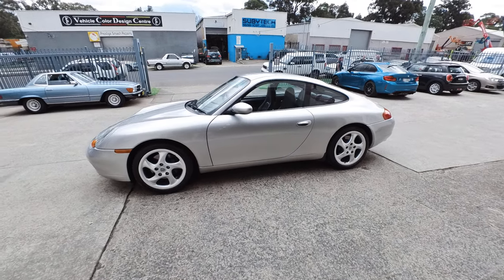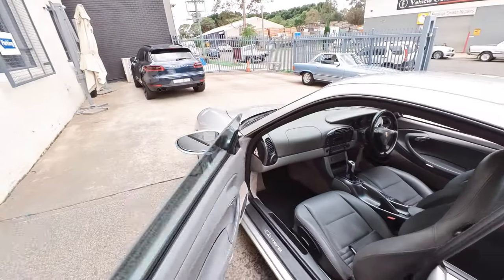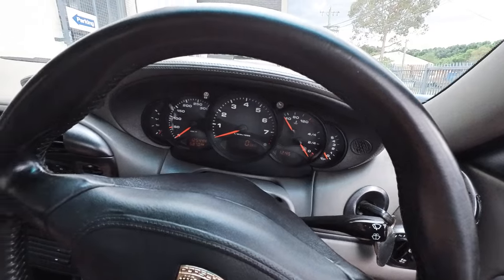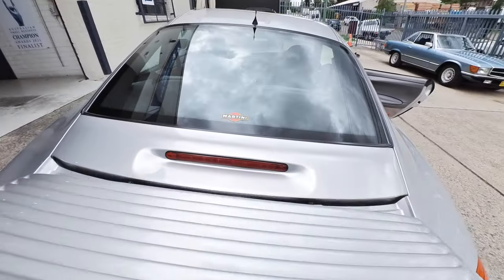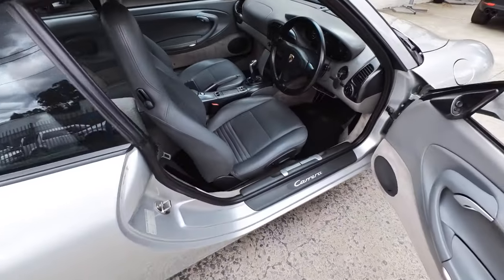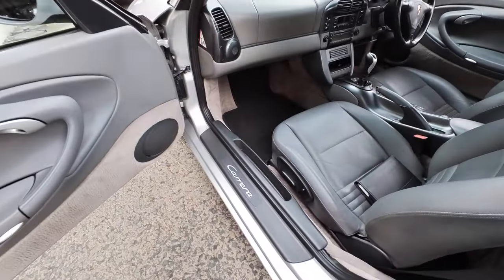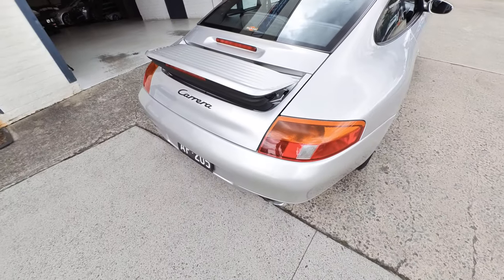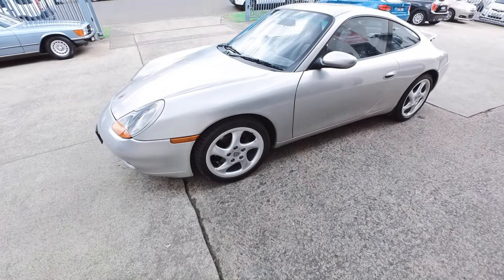1997 Porsche 911 Carrera